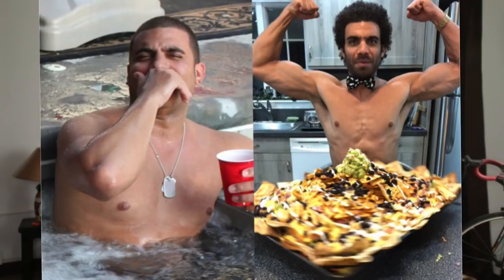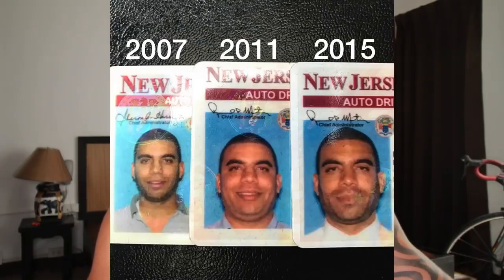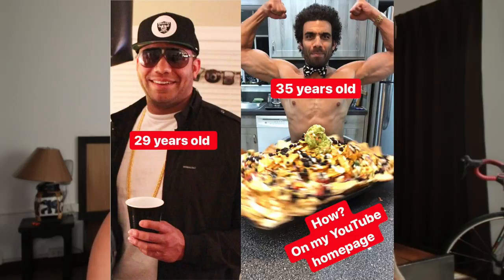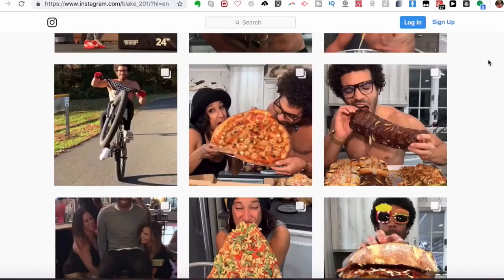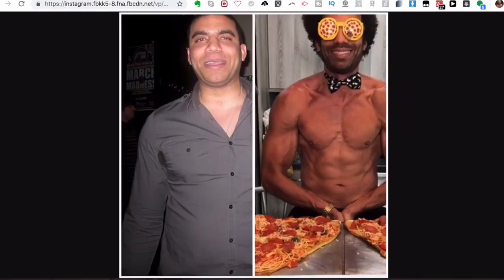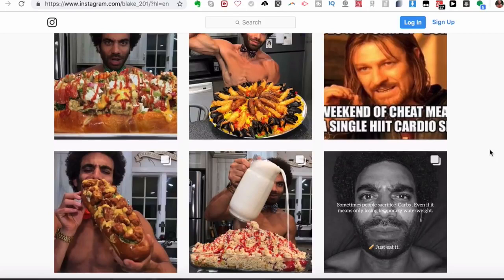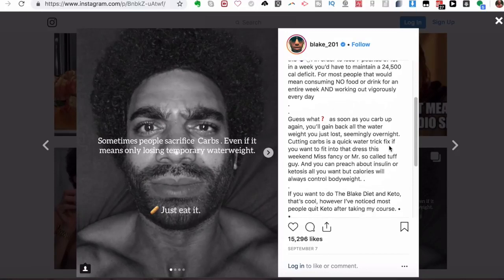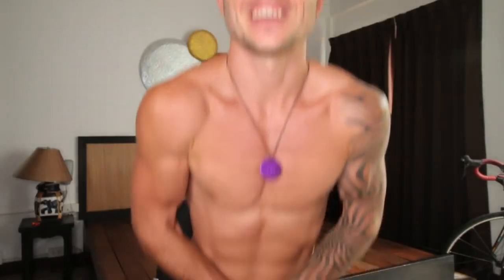Blake Horton One Meal A Day Weight Loss Transformation 5000 Calories A Day